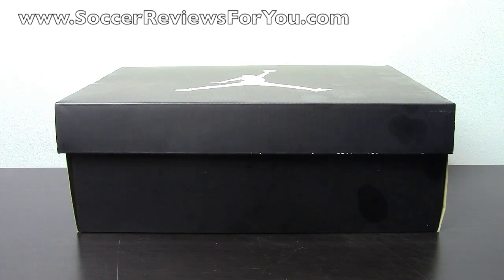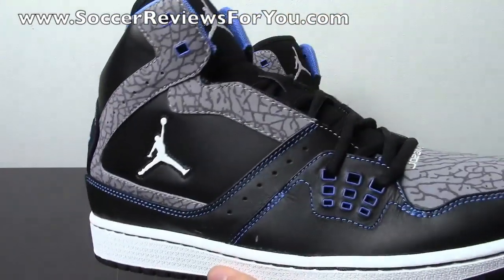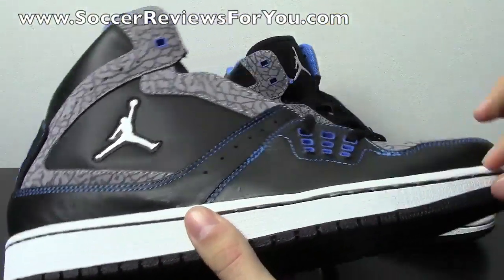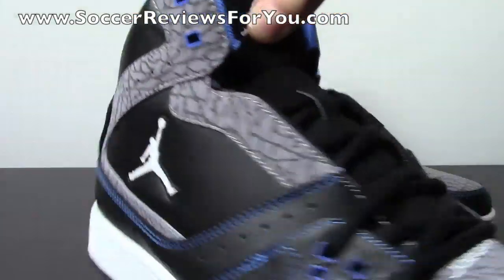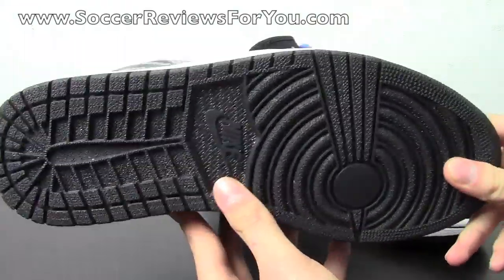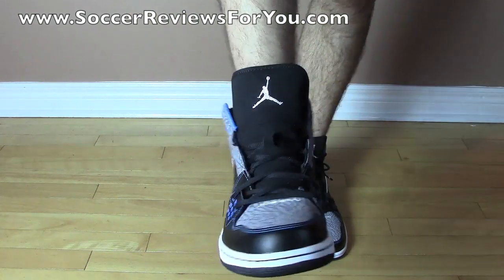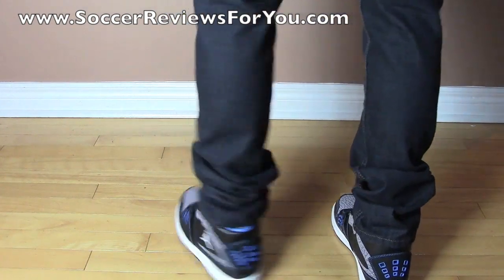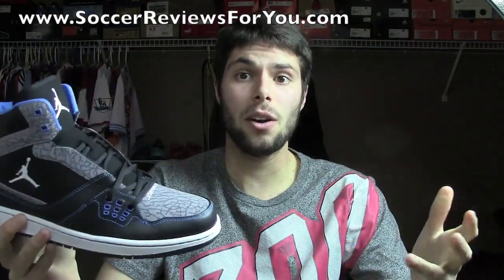Air Jordan 1 Flight Black/White/Photo Blue - Review + On Feet